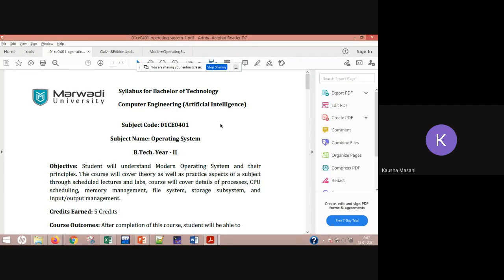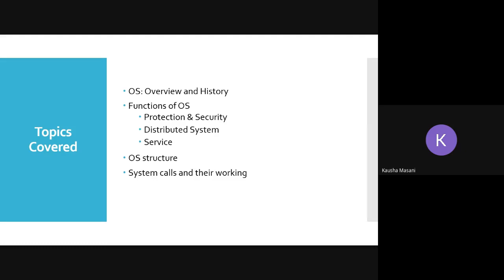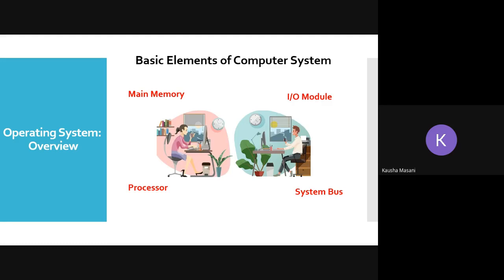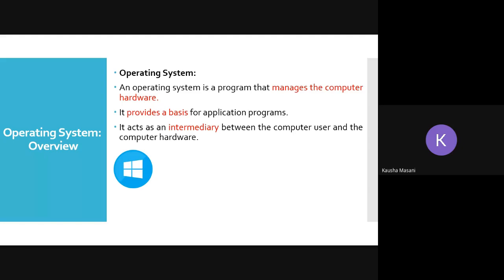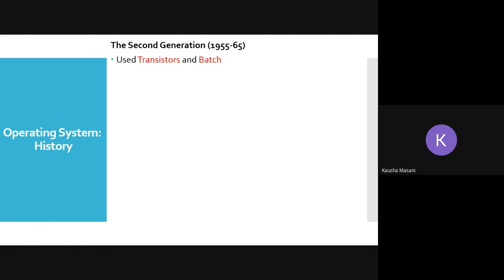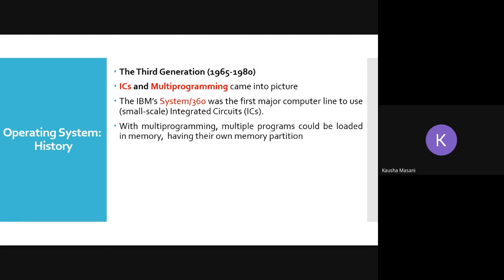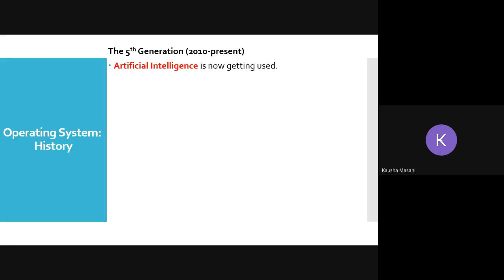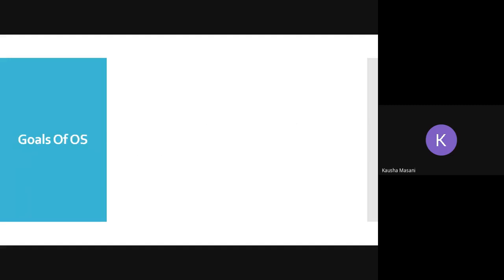4TP1+4TO1 OS_18/01/2021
Lecture01
Unit 1 - Introduction to OS, Overview of OS, History of OS along with OS Generations.